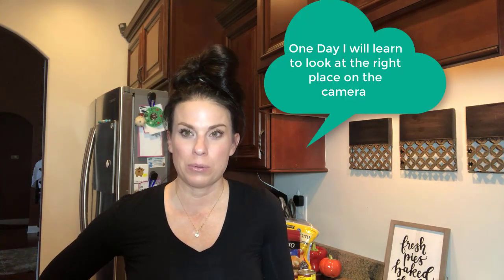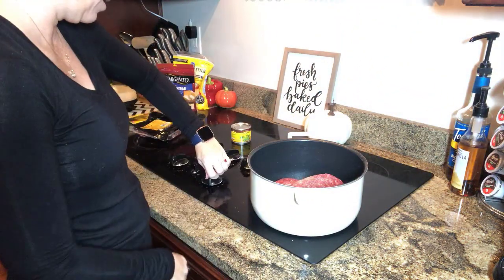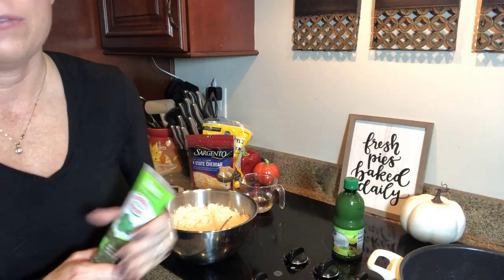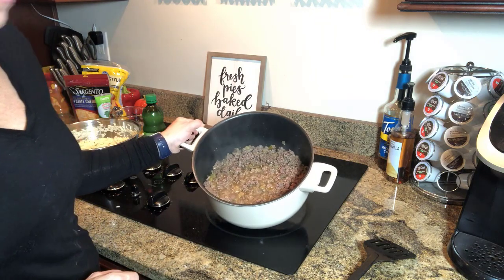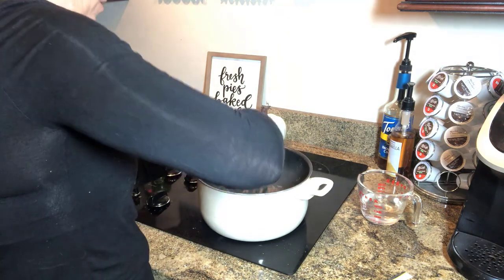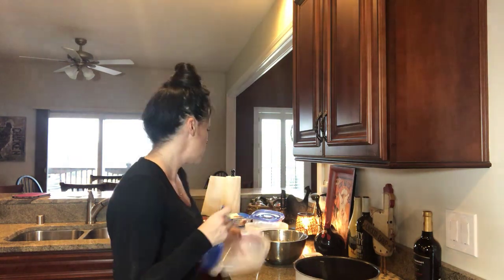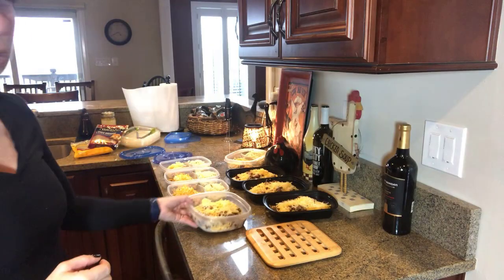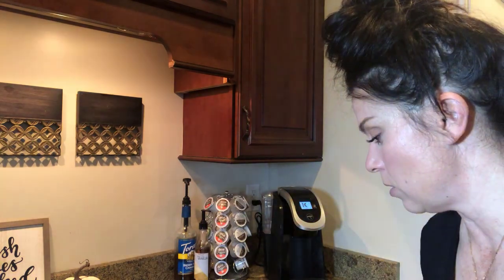Meal Prepping - Taco Bowls || GetFit with J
Meal prepping...what is this?  Come join me while I prepare taco bowls for lunches this week.